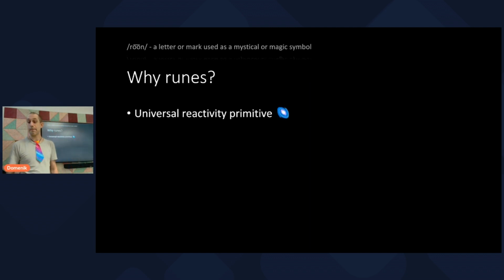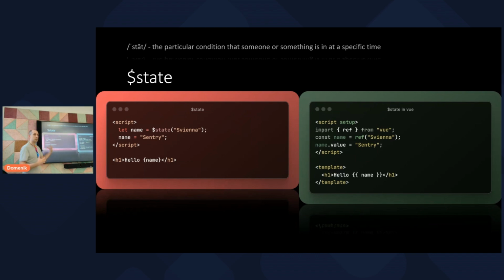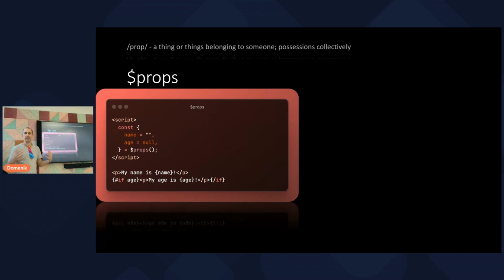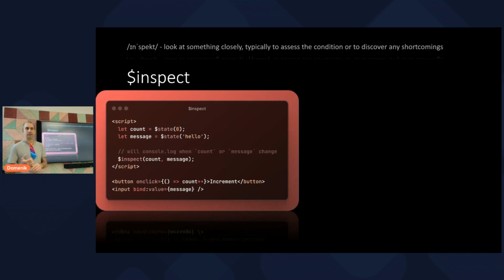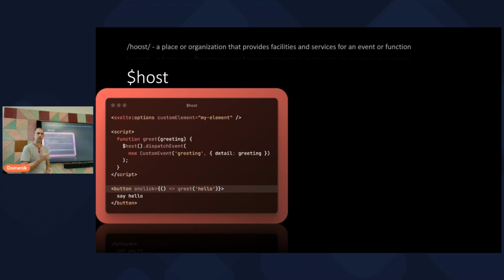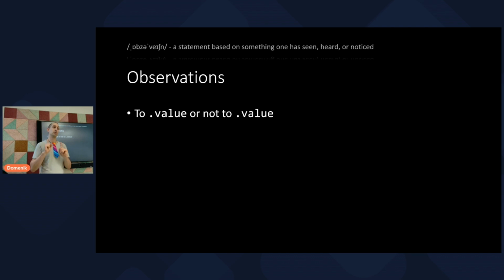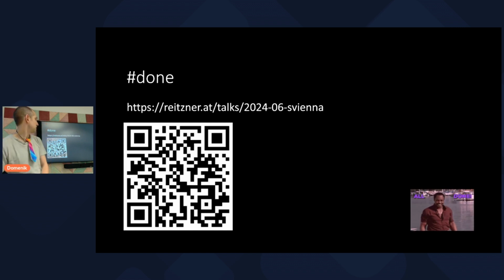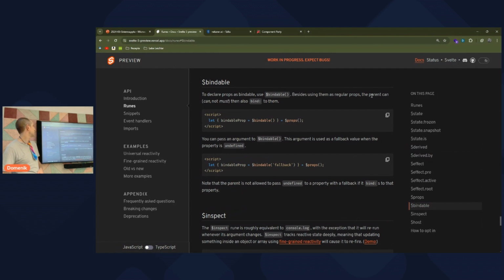Domenik Reitzner — Svelte 5 Runes explained for Vue devs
In this talk we take a look at all of the Svelte 5 runes and how they compare to the reactivity model.

As I work mostly with nuxt3 / vue3 in my dayjob, I wanted to do a comparison between the upcoming Svelte 5 runes and the vue3 syntax. It was an exciting exercise to compare code.